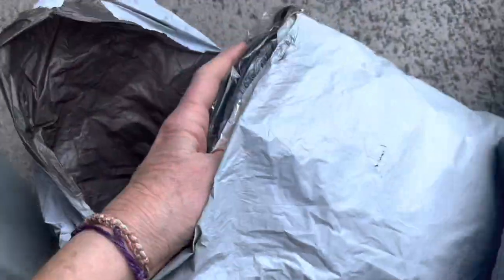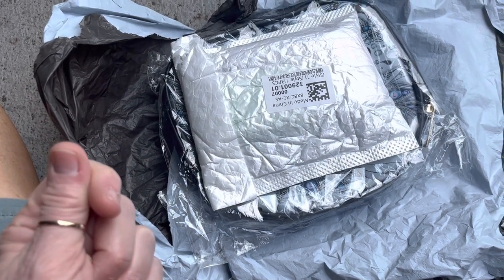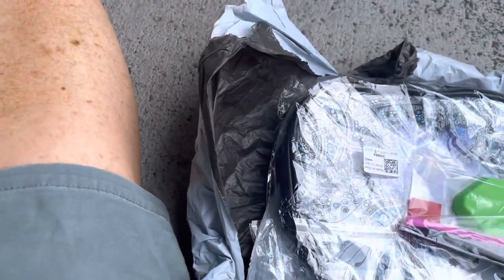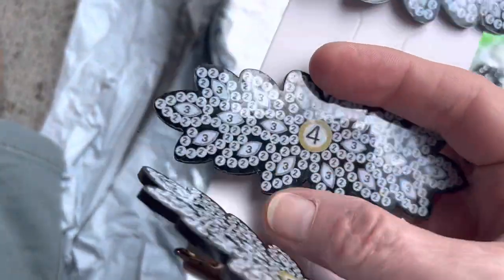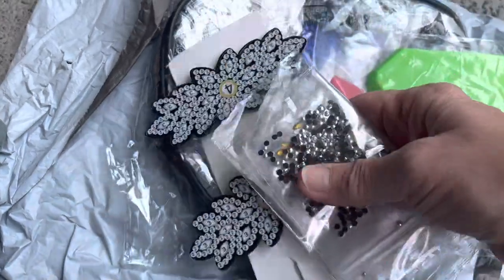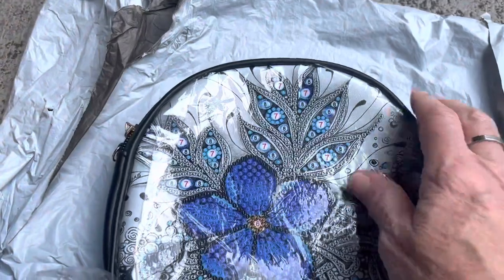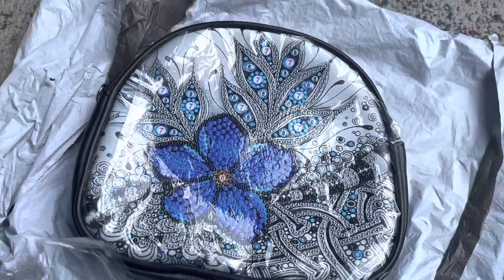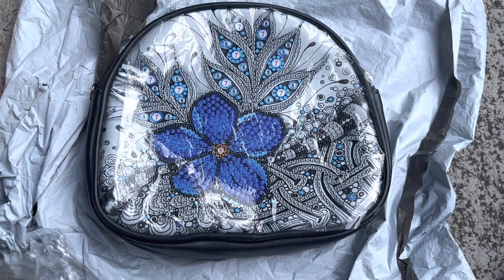New Craft Day Purse and Hair Clip Diamond Painting Unboxing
The folks at newcraftday contacted me to see if I would be interested in checking out their diamond painting crafts, and I said, "Sure."
Spend $50 can choose 2 Free Gifts and SAVE 10% With code： flamingo10
Here are the links to what I got